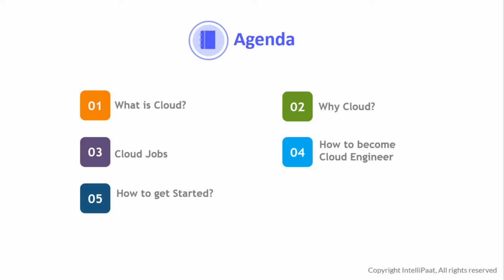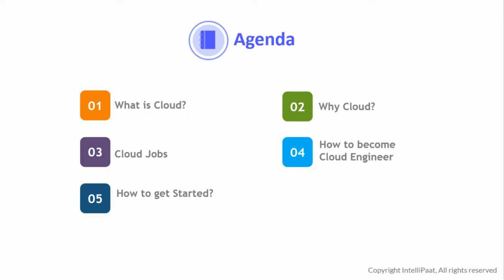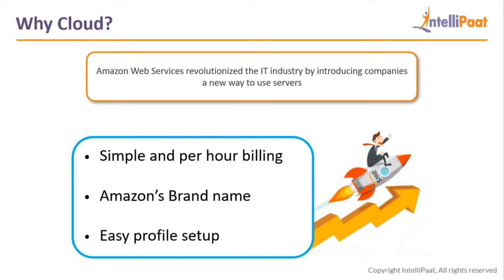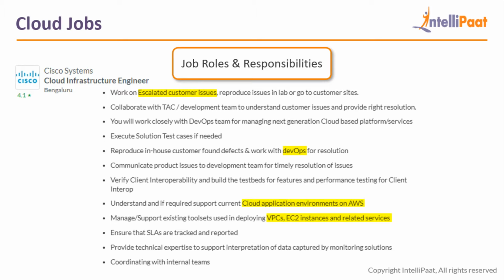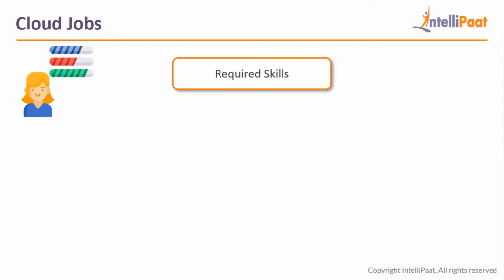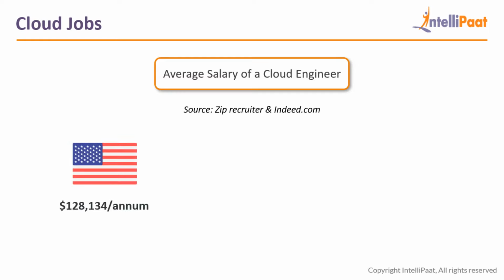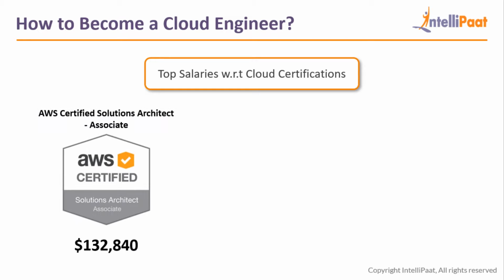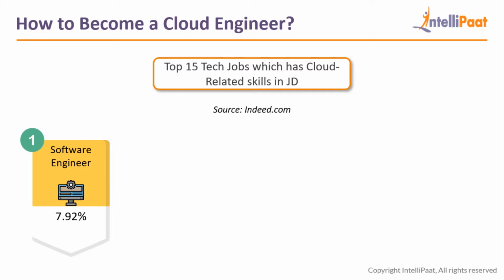Why should you learn Cloud Computing | Cloud Computing Training | Intellipaat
📰Interested to read about cloud computing more? Please check similar Blog

Why should you attend this Cloud computing session?
Today the transition to the Cloud is unstoppable and every enterprise is getting on the Cloud bandwagon. Due to this there is a huge demand for qualified Cloud professionals. This Intellipaat Cloud computing live sesion is for those looking to make a career in the Cloud domain.

Are you looking for something more? Enroll in our cloud computing training & certification course and become a certified cloud professional It is a 147 hrs instructor led training provided by Intellipaat which is completely aligned with industry standards and certification bodies.

Got any questions about why cloud computing? Ask us in the comment section below.
Intellipaat Edge
1. 24*7 Life time Access & Support
2. Flexible Class Schedule
3. Job Assistance
4. Mentors with +14 yrs
5. Industry Oriented Course ware
6. Life time free Course Upgrade
Why cloud computing is important?

Cloud computing benefits are huge. It is highly reliable, extremely cost effective and amazingly secure. The kind of service it boasts of makes a wonderful option for the organizations to choose. The future of cloud computing is bright so it makes a must for a professional to learn cloud computing considering the kind of future it has.